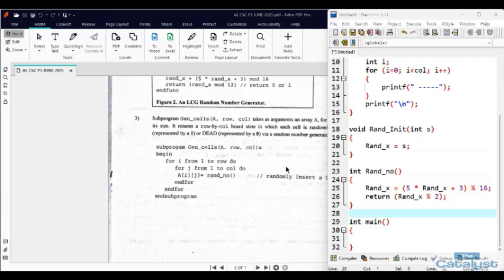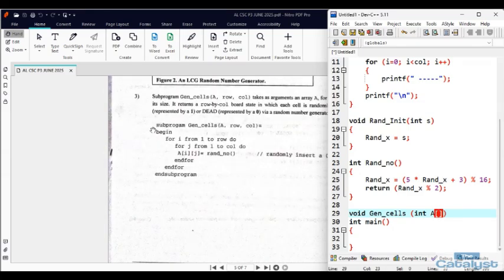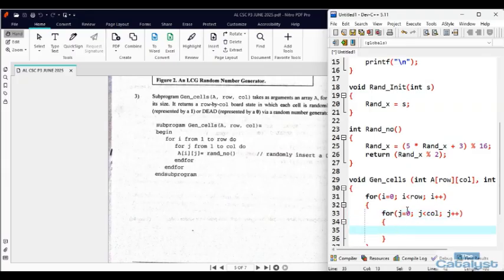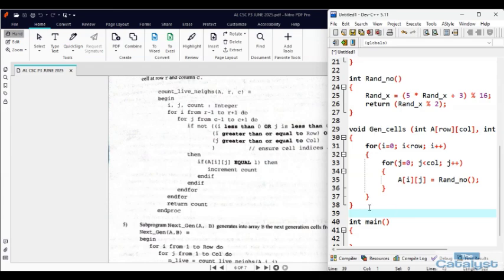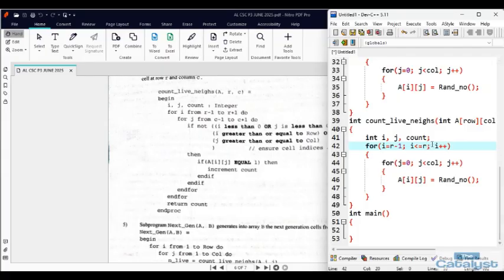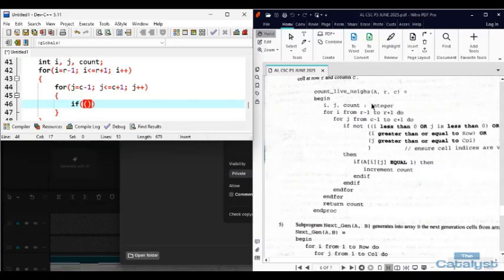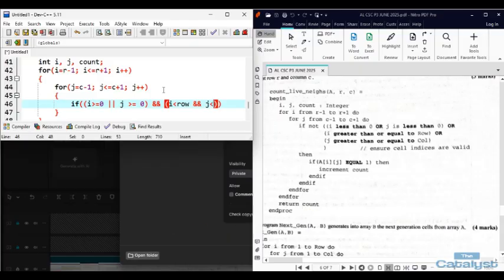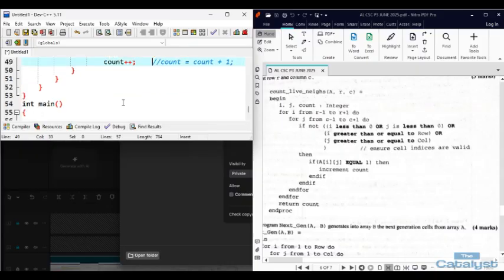June 2025 AL CSC Paper 3 - Programming 2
The video titled "June 2025 AL CSC Paper 3 Programming 2" continues the tutorial on the June 2025 Advanced Level Computer Science programming section, focusing on converting pseudo code into C language. It explains how to write a procedure "gen_cells" to generate the next generation grid for Conway’s Game of Life based on given rules, using nested loops to populate a 2D array with random values. It also covers writing a function "count_live_neighbors" which counts the live neighbors of a cell in the grid using nested loops and conditional checks to avoid invalid indexes. The video provides the detailed code translation, highlights key programming logic, and emphasizes good coding practices in C.